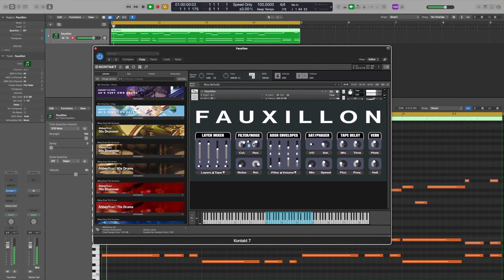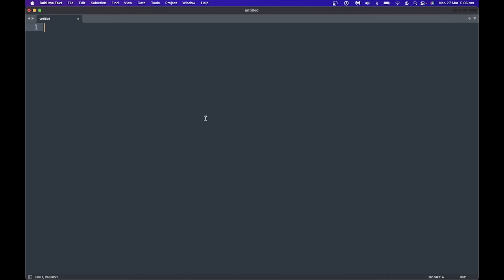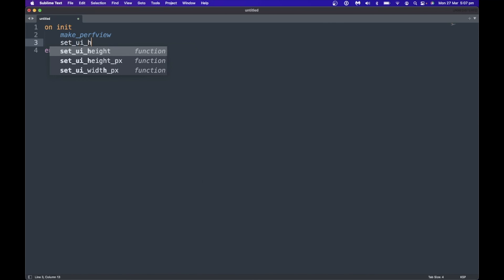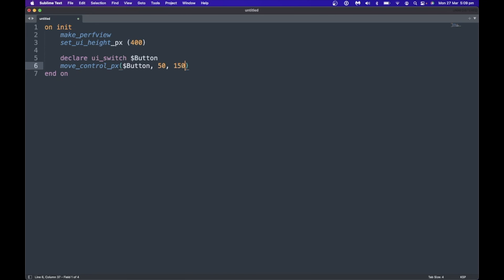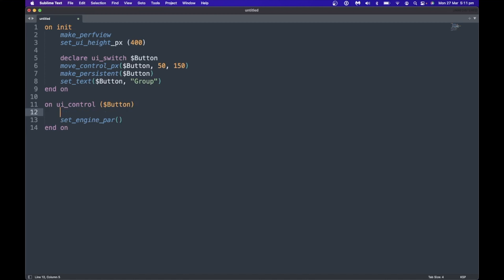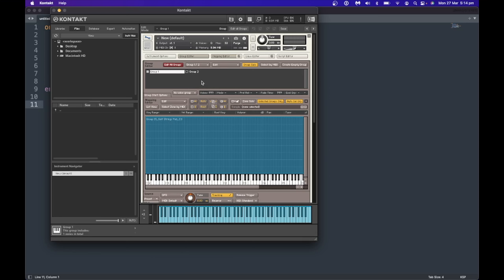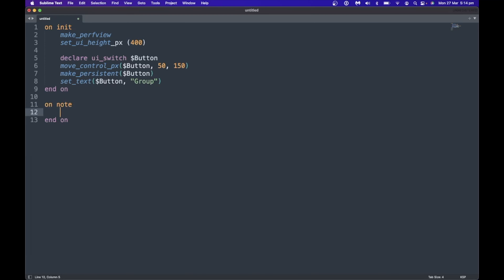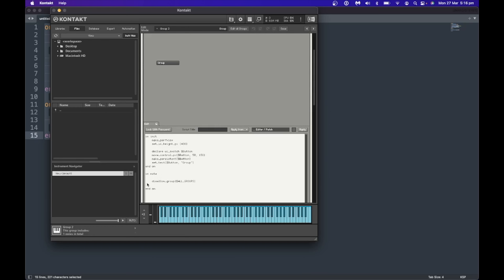Turn On and Off Groups With a Button!... Kontakt Scripting Tutorial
TIME STAMPS:

00:00 Intro
01:08 Declare a Button...
03:21 Turn On and Off Groups...

FOLLOW STEVE